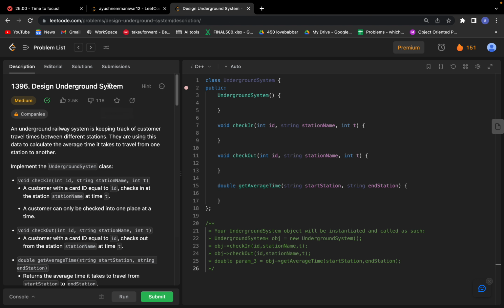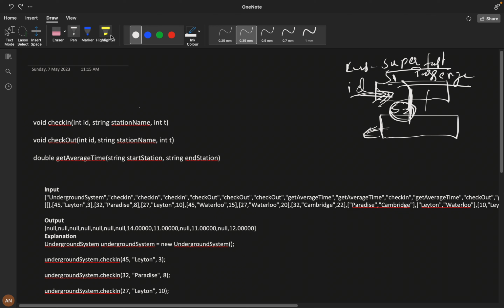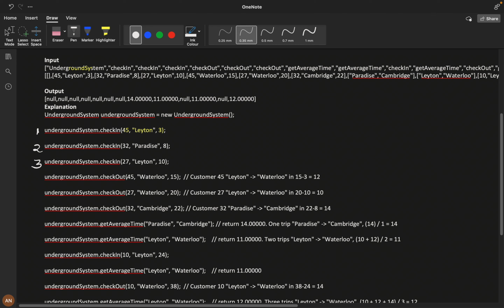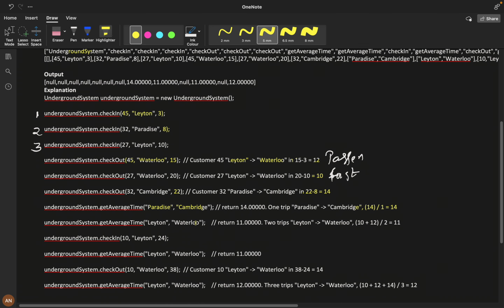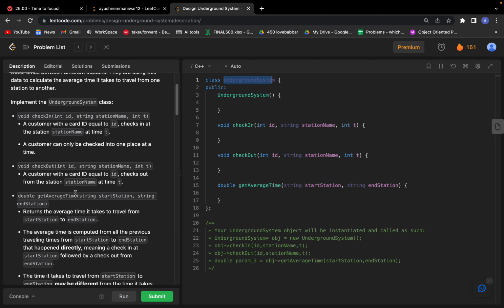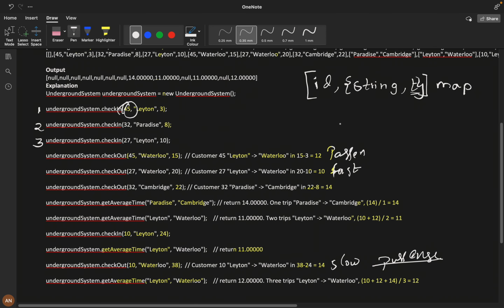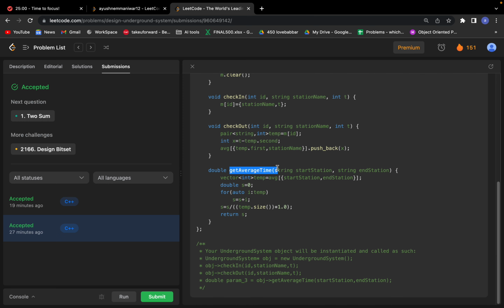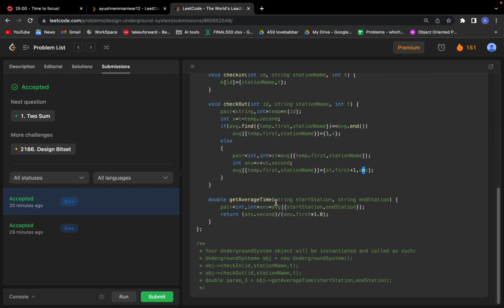1396. Design Underground System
This is the leetcode Daily challenge problem May 31st

1.Consistency: How I solved 550 LeetCode problems in 2023 by dedicating an average of 30 minutes on weekdays and 2 hours on weekends.
2.How many days should you dedicate to studying Data Structures and Algorithms?
3.The importance of system design in interviews.
4.How service-based companies contribute to your early career.
5.How to break down your goals and achieve them step by step (Progressing from Service-Based roles to FAANG companies)
6.FOMO (Fear Of Missing Out).